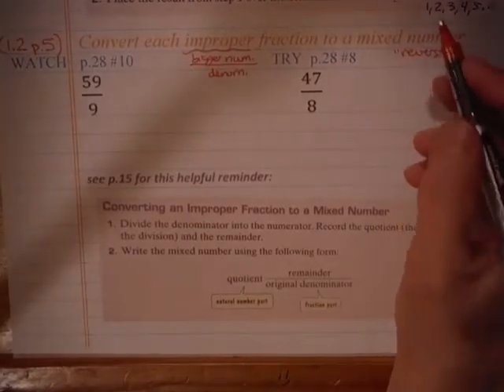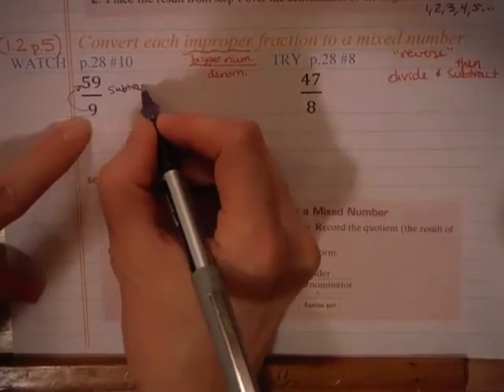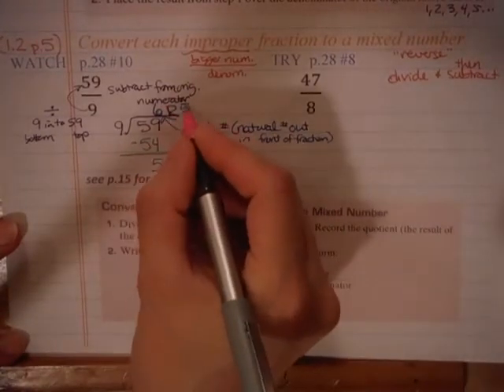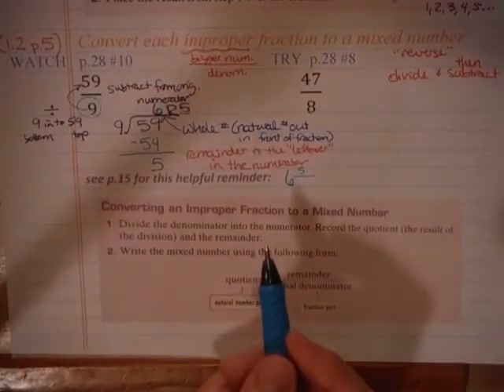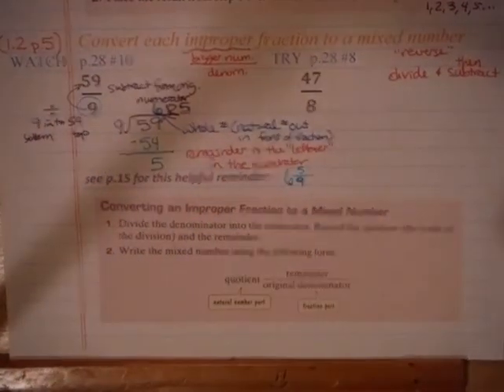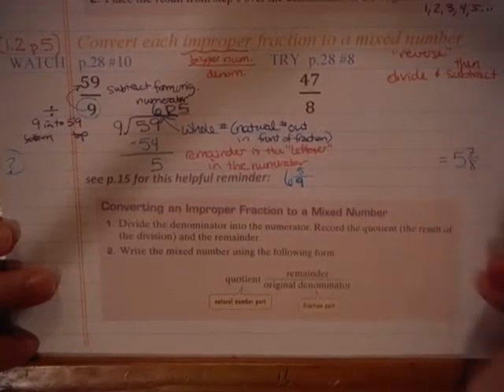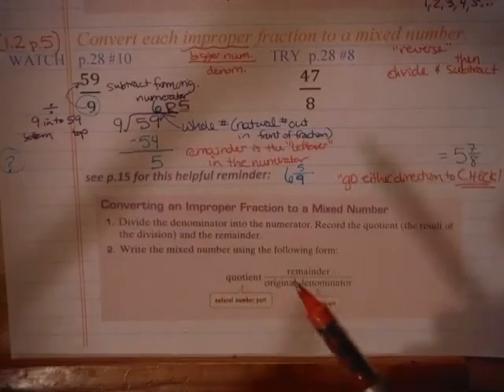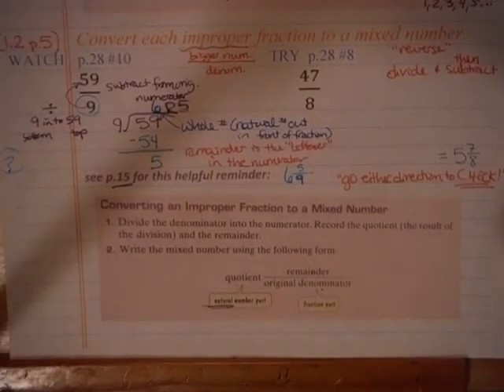1.2 notes p.1b